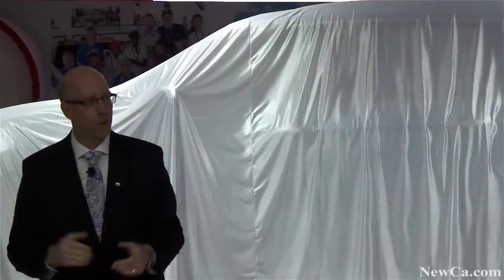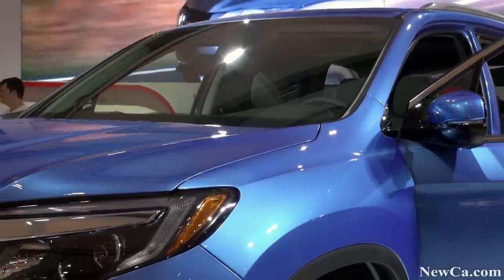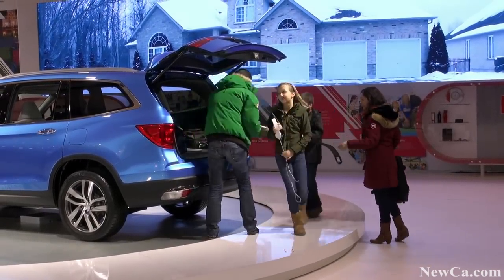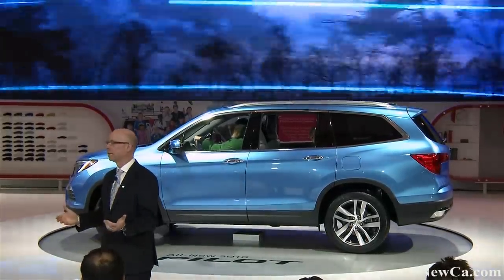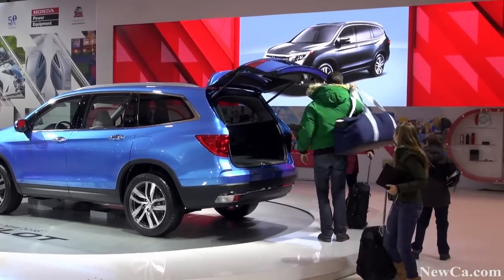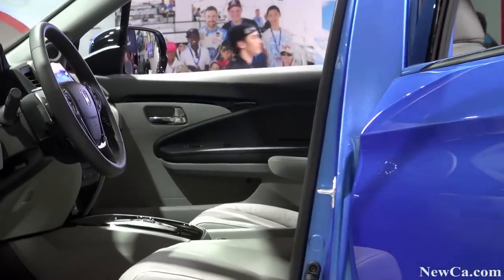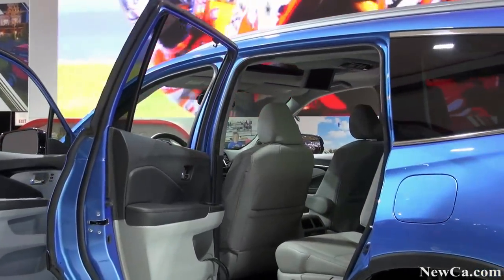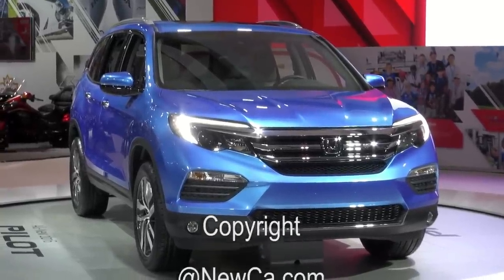🚗 All-new 2016 Honda Pilot Canadian Premiere at the Canadian International AutoShow 2015 (HD)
All-new 2016 Honda Pilot Makes Canadian Debut and Redefines the Intermediate, Three-Row SUV at 2015 Canadian International AutoShow.

and many more from AutoShow, and other events and places.